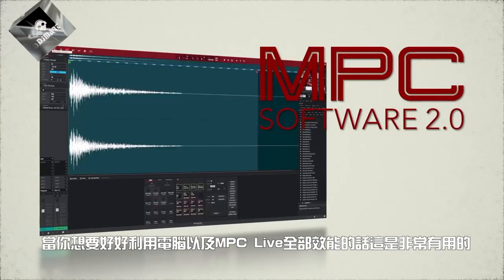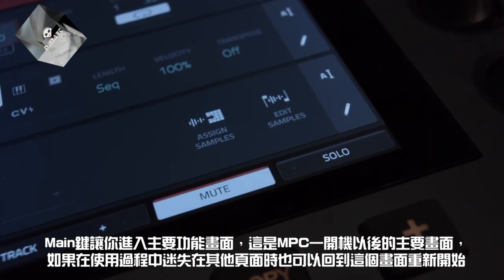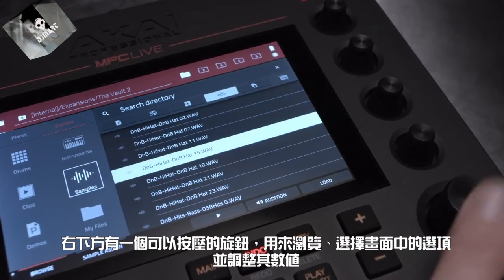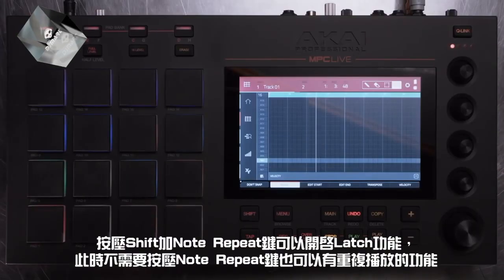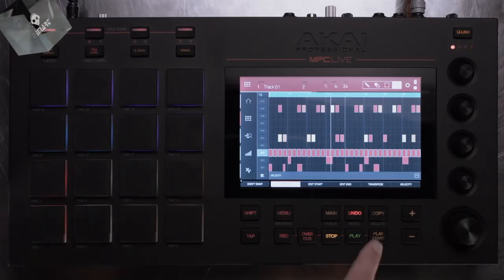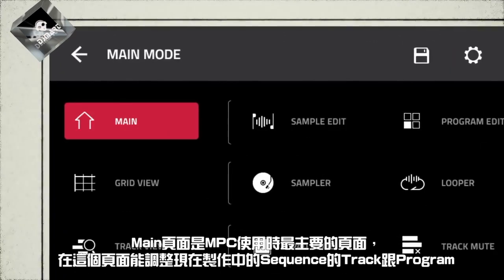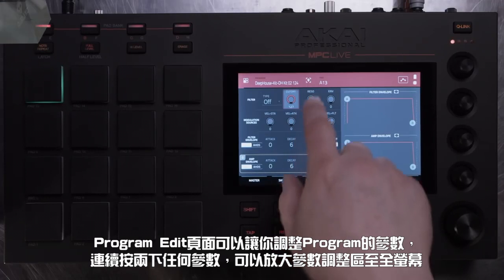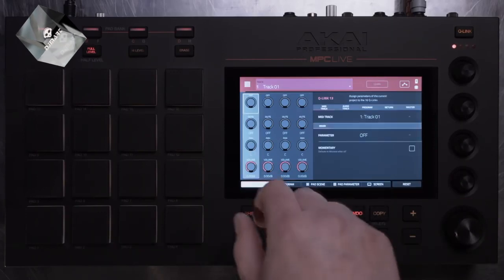MPC Live 整體功能介紹